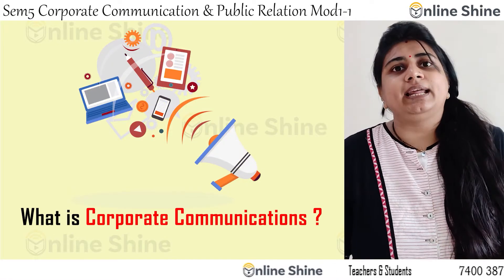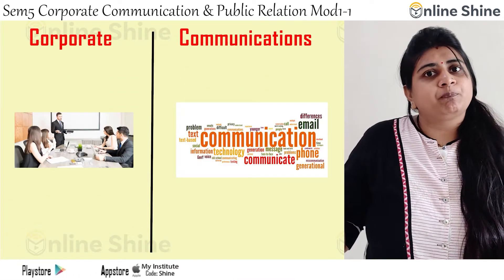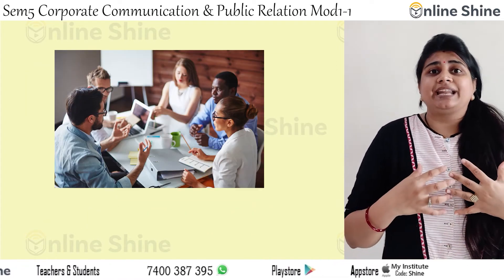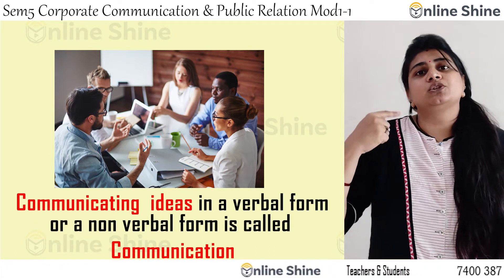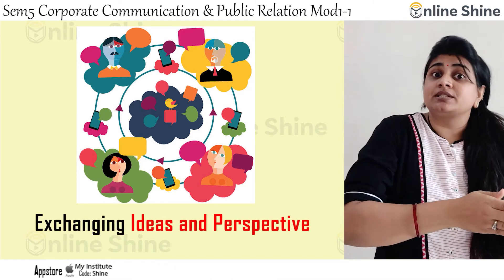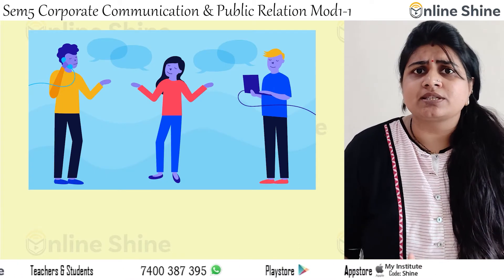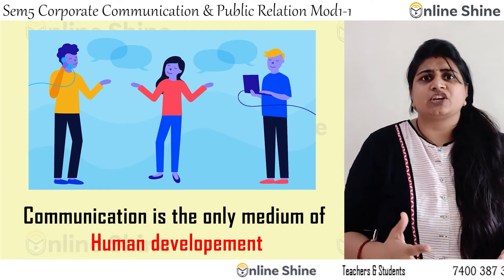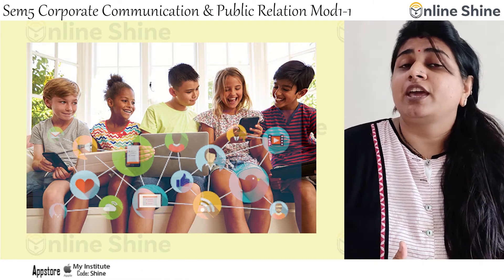Online Shine | BMS|BBA | Sem5 T38 Mod1 - 1 | Corporate Communication - A | Trailer 2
Lets Begin the New Journey with the Subject, Corporate Communication & Public Relations.

Buy from Play store Full chapter crisp with latest examples, quizzes, Case Studies
Online Shine App - Great knowledge Videos!
Launching with Course BBA/BMS
Buy from Playstore full chapters with examples, quizzes, demos, case studies and Applications in career. Full subject explained visually with rich, researched, affordable, crisp content, covering all important points of a chapter in 2 to 3 hours of video! Everyone remembers a favorite teacher or a good story teller. Online Shine your ‘go to’ Teacher! We flourish as you share feedback, and evolve with you.

1. Loads of Examples, Quizzes, Demos, Case studies, Application in Carreer.
2. Crisp Content which will help you get the whole subject in 3hrs.
3. Covered all main points, no repetition.
4. Graphs, charts, illustrations with the topic.
5. Complete discounts and offer packages available
6. 1000s of Free professional trailers, info videos, mini clips for everyone to benefit.
7. Continue studying even when busy with Part time work or add on courses!
View the previous videos to catch up with the subject Service Management.

1. Loads of Examples, Quizzes, Demos, Case studies, Application in Carreer.
2. Crisp Content which will help you get the whole subject in 3hrs.
3. Covered all main points, no repetition.
4. Graphs, charts, illustrations with the topic.
5. Complete discounts and offer packages available
6. 1000s of Free professional trailers, info videos, mini clips for everyone to benefit.
7. Continue studying even when busy with Part time work or add on courses!